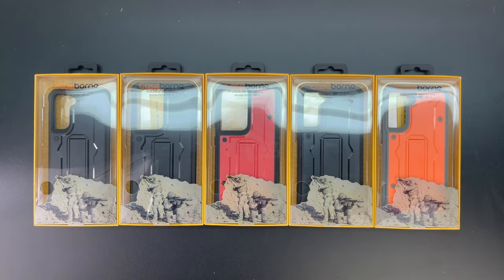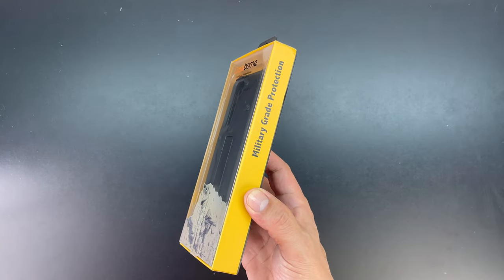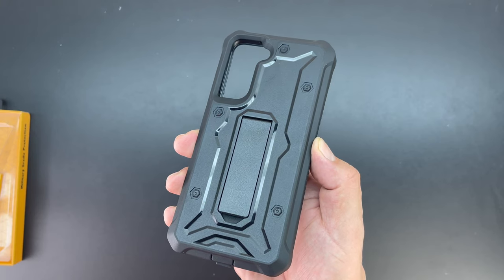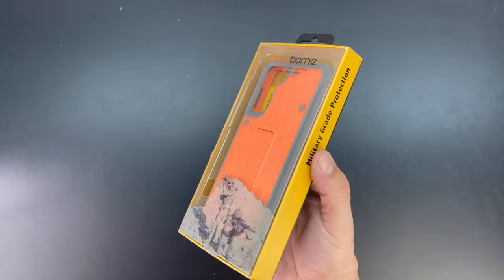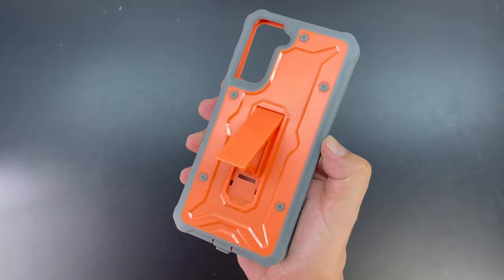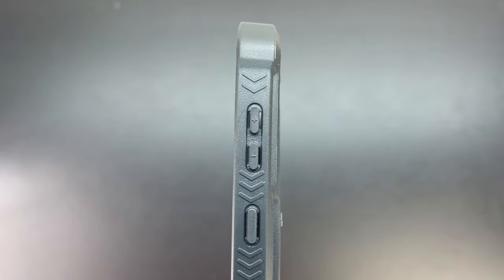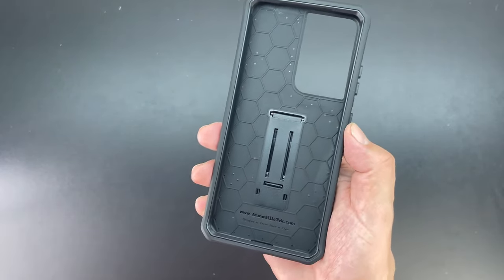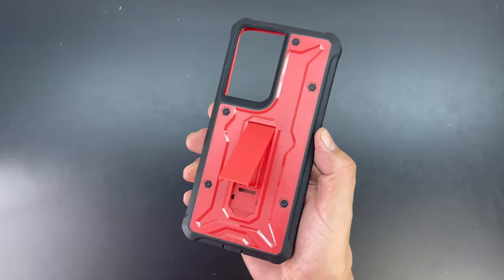Best Cases For Samsung Galaxy S21/Samsung Galaxy S21+/Samsung Galaxy S21 Ultra From ArmadilloTek!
Best Cases For Samsung Galaxy S21 Galaxy S21+ And Galaxy S21 Ultra From ArmadilloTek!

ArmadilloTek Vanguard Compatible with Samsung Galaxy S21 Plus Case, Military Grade Full-Body Rugged with Built-in Kickstand [Screenless Version] - Black

ArmadilloTek Vanguard Compatible with Samsung Galaxy S21 Case, Military Grade Full-Body Rugged with Built-in Kickstand [Screenless Version] - Black

ArmadilloTek Vanguard Compatible with Samsung Galaxy S21 Ultra Case, Military Grade Full-Body Rugged with Built-in Kickstand [Screenless Version] - Black

Samsung Galaxy S21 Samsung Galaxy S21+ Samsung Galaxy S21 Ultra Review ArmadilloTek Best Cases For Samsung Galaxy S21